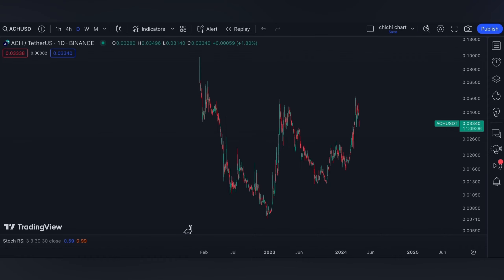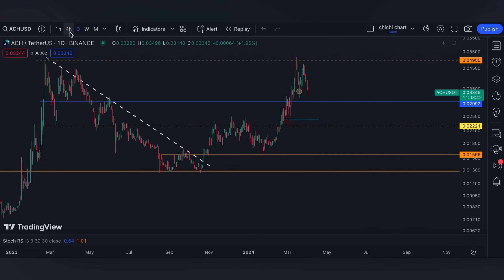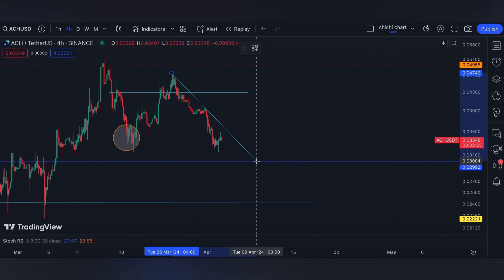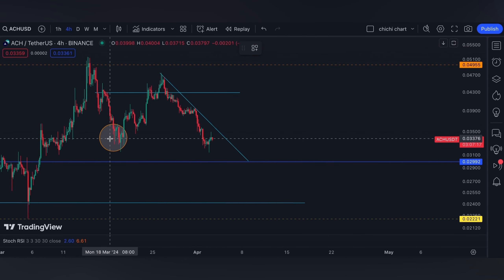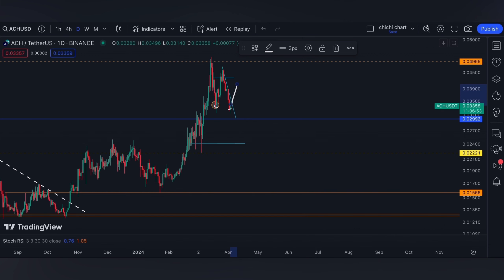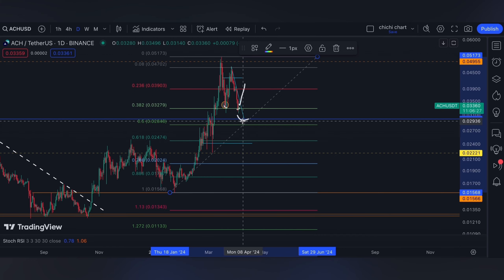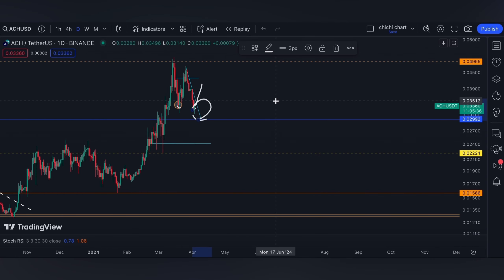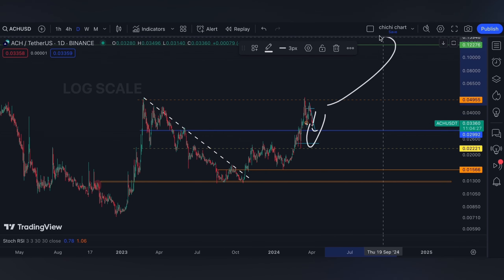ALCHEMY PAY ($ACH) 🔥🔥 PRICE CHARTING 🥕 PRICE PREDICTION 🥕 PRICE UPDATE 🥕 TECHNICAL ANALYSIS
/ sakuragirl_off.  .